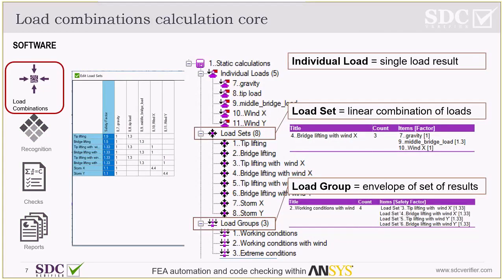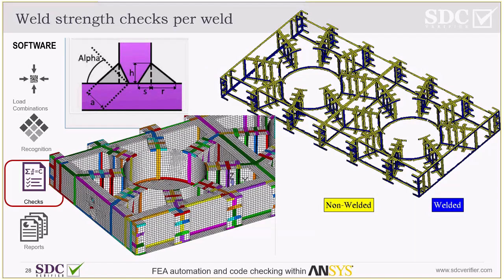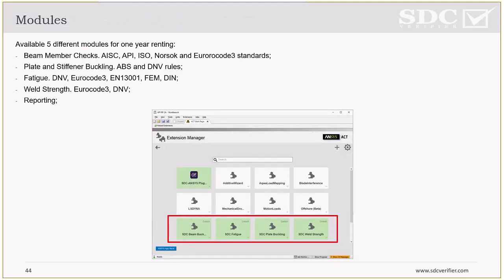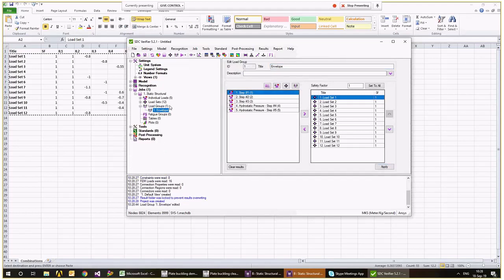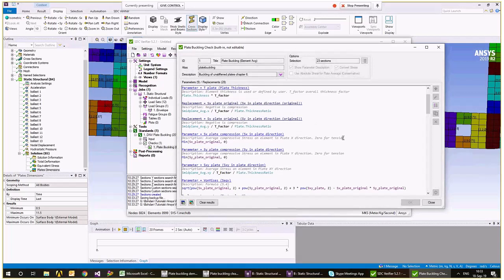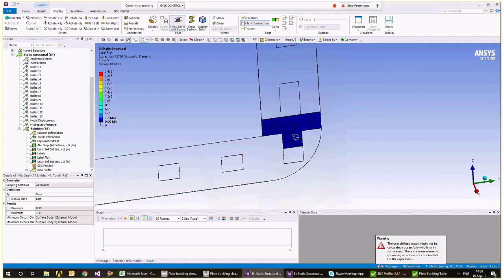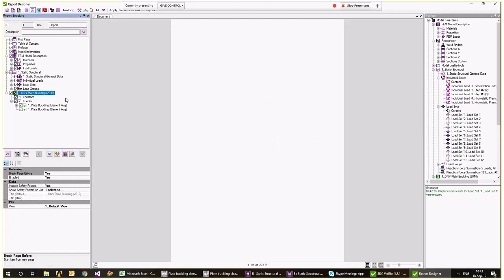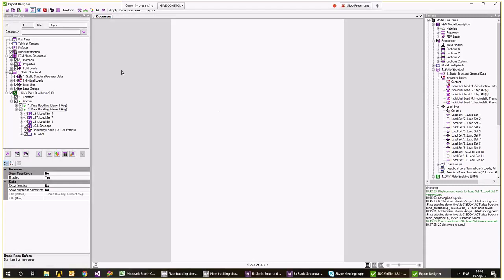Webinar #6 (Ansys) - Plate buckling checks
00:07 SDC Verifier Introduction
14:51 Plate Buckling Checks
17:00 Creation of Load Sets and Load Group (Envelope)
18:49 Plates recognition using Panel Finder tool.
26:16 Plate Buckling tables and plots.
31:20 Reporting: Preparing and generating the final report on a check.